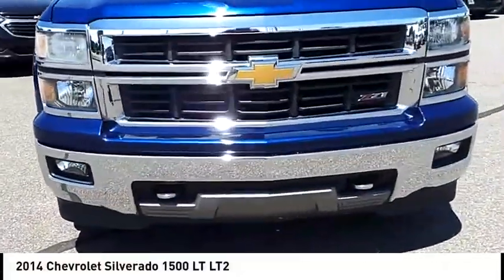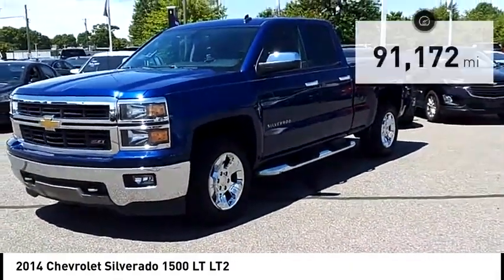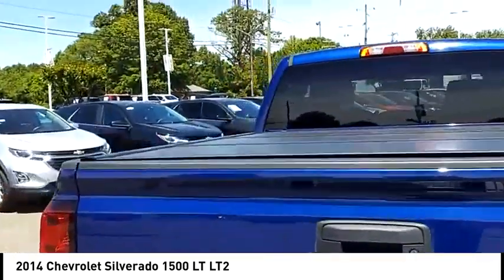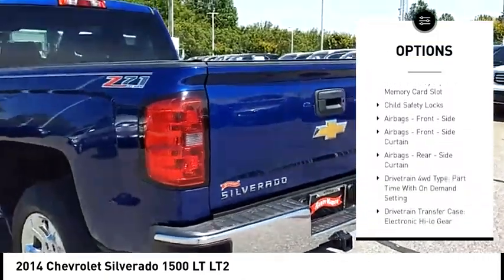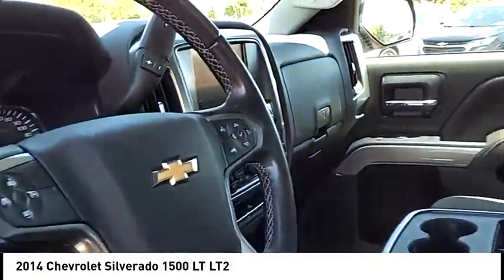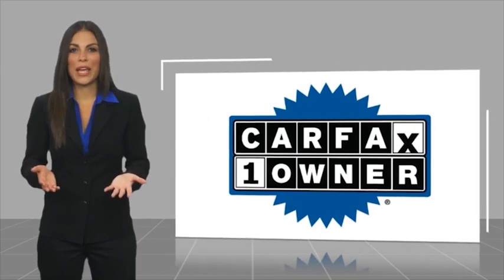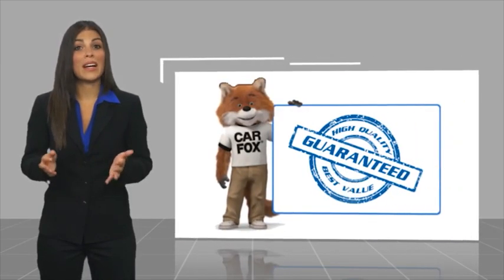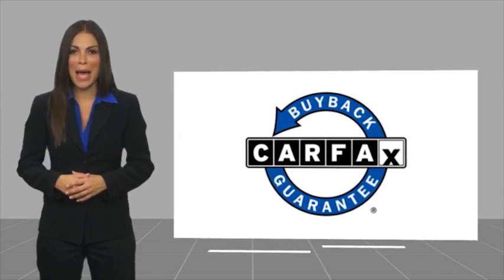2014 Chevrolet Silverado 1500 Mooresville NC TR89745A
2014 Chevrolet Silverado 1500 LT LT2